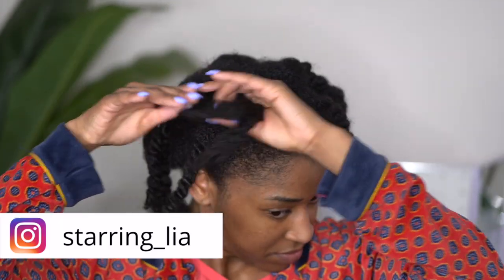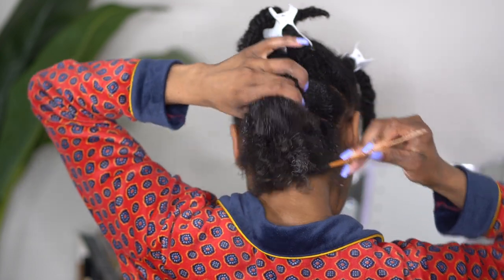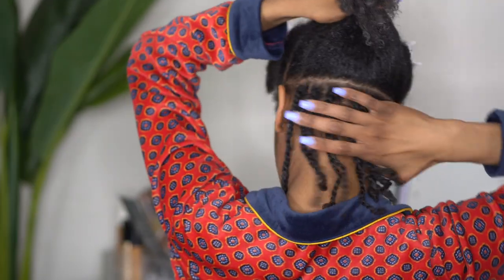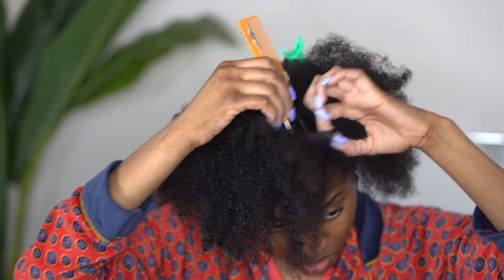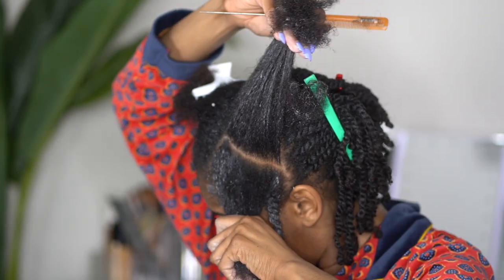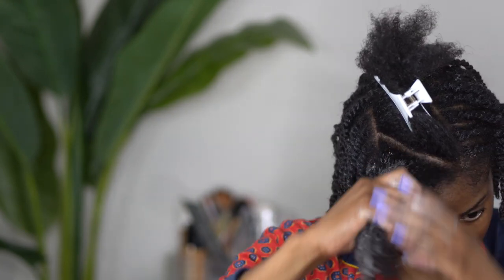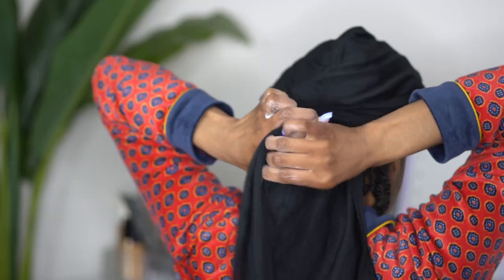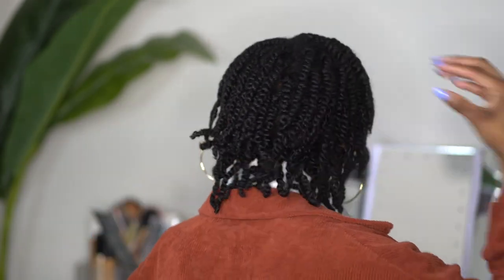Flat Twists and Mini Twists Hairstyle | NO STRESS Morning Routine!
Hey y'all, welcome back/to my channel! In today's video, I will be showing you all this flat twist and mini twist hairstyle I created. This hairstyle is stress free, as you don't have to do anything in the morning, but remove your bonnet and/or scarf and go! With the products I used, I achieved ultimate moisture that allowed me to change this hairstyle into another one (you will see this in the next video). As always, I hope you all enjoy the video and find it useful.

♡ PRODUCTS USED:
Carol’s Daughter Almond Milk Leave In Conditioner with Almond Milk, Aloe Butter and Shea Oil
Shea Moisture Curl Stretch Pudding
Jamaican Black Castor Oil
Wet Brush
The Doux Mousse Def Texture Foam
Taliah Waajid Curls, Waves and Naturals Hydrating Curl Shine

Wash n Go on Short 4C Natural Hair + Nighttime Routine | Thick, Low Porosity Hair | DEFINED CURLS!

♡ COURSES AND TOOLS THAT HELPED ME ON YOUTUBE!

♡ ABOUT ME!